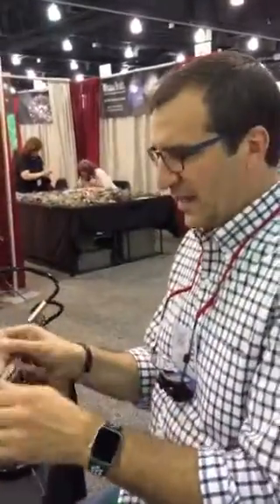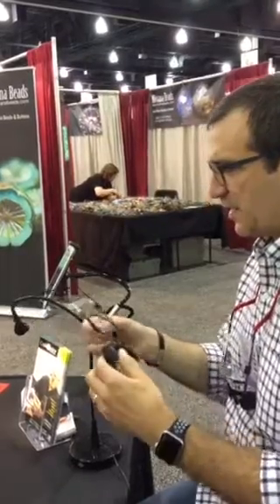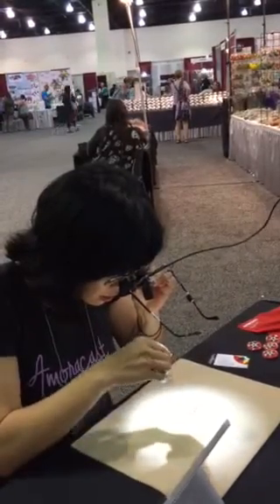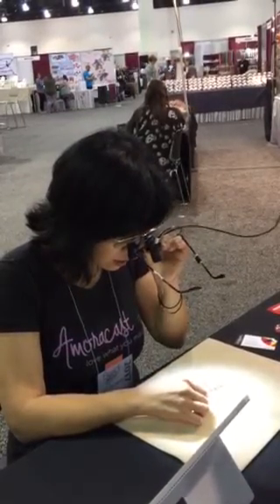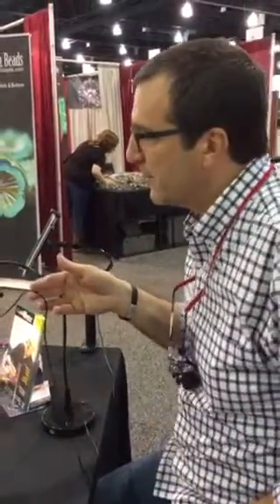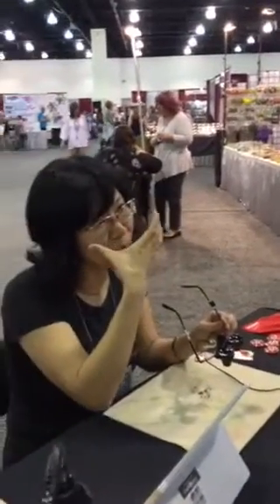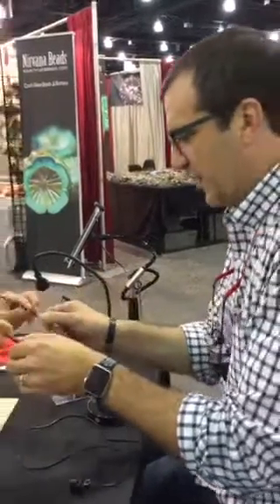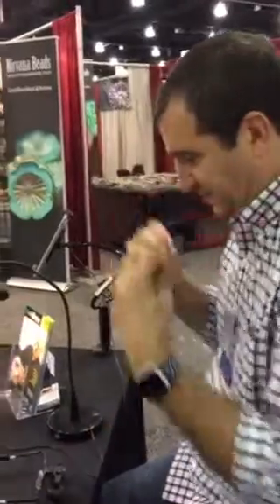Review of Craft Optics Telescope and Beam Light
Dana of Stones And Findings tries on a pair of Craft Optics Telescope and Beam Light glasses and talks through the experience while Jeff Caplan, president of Craft Optics, explains the technical details.